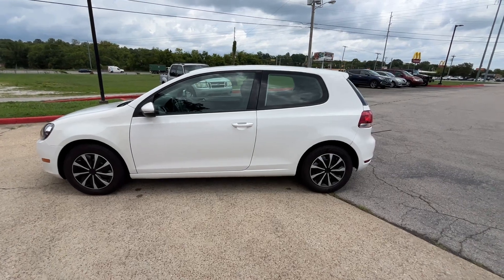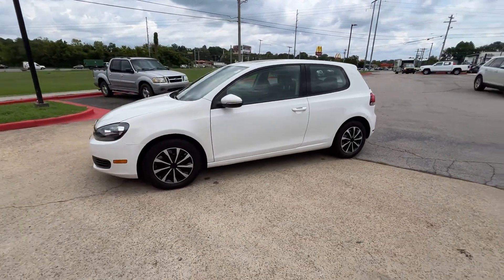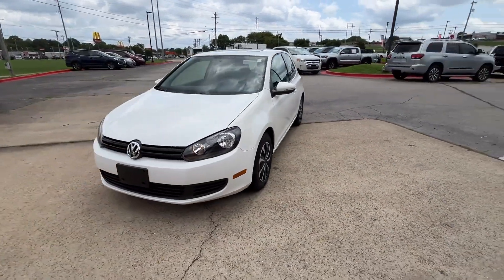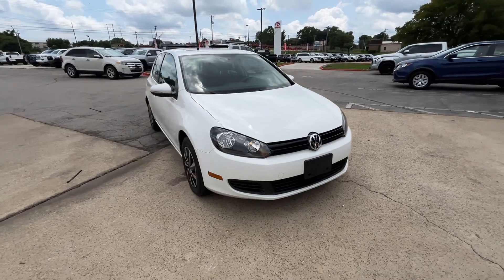Used 2011 Volkswagen Golf Live Video Columbia, Nashville, Cool Springs, Murfreesboro, Franklin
2011 Volkswagen Golf  WVWBA7AJ8BW272558 Video